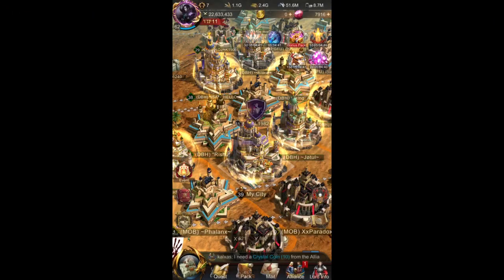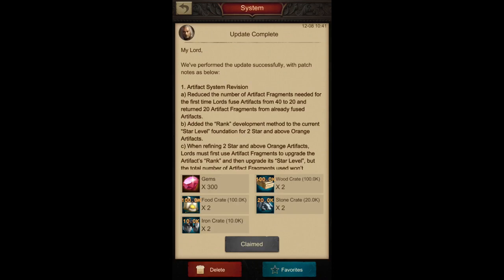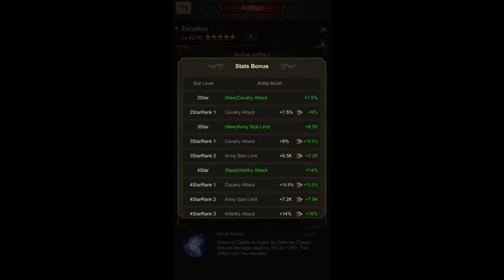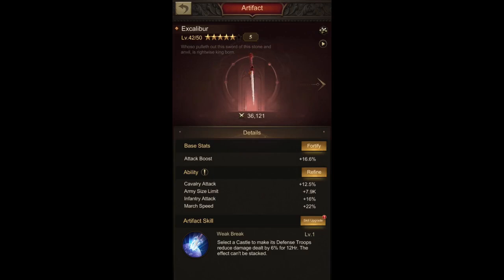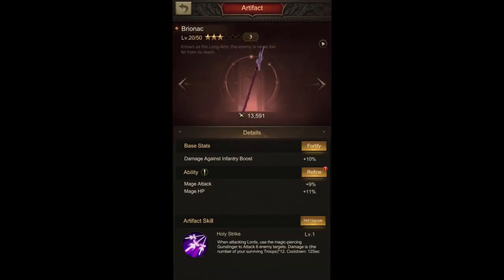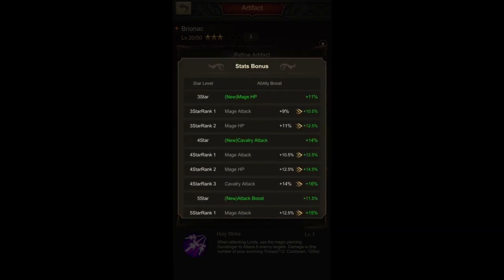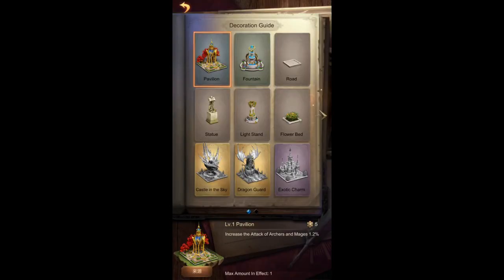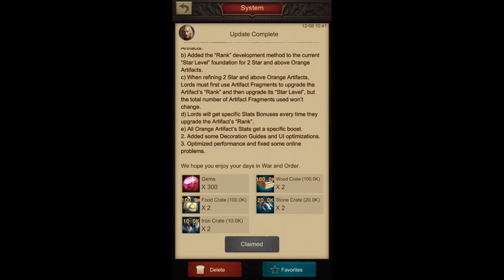War and Order: Artifacts System Revision December 2022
Details about the new rank system update introduced to Orange Artifacts and also the new buildings added in the "Garden in the Sky". Is it helpful for people who don't spend in game? Watch the video to find out :)